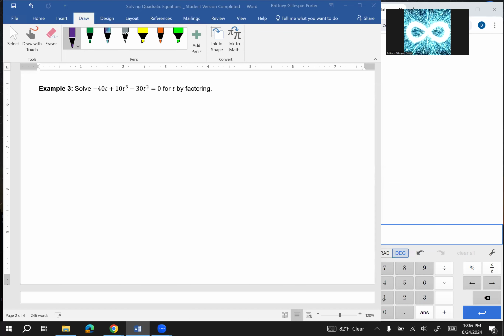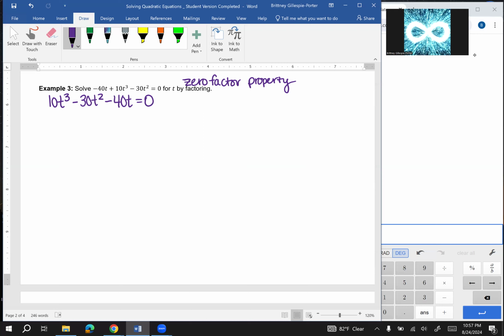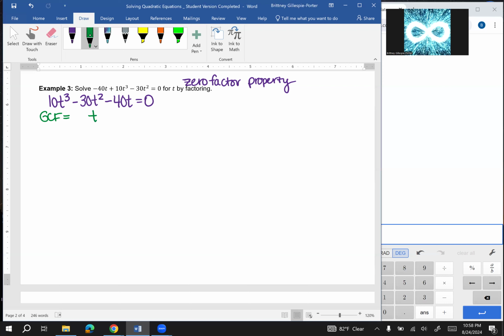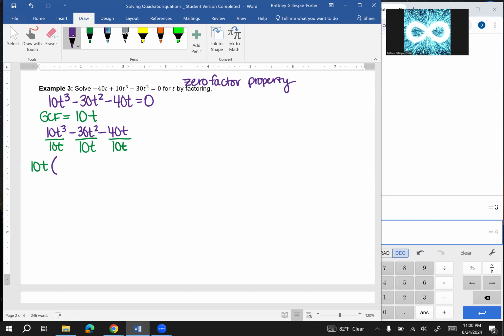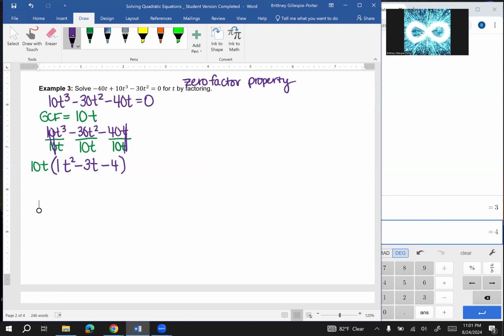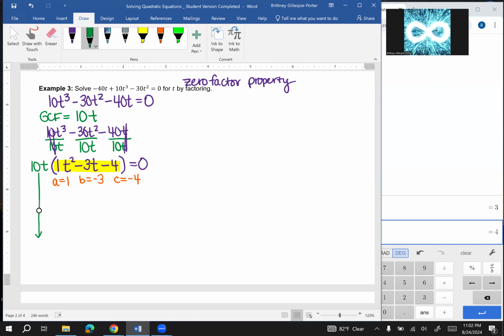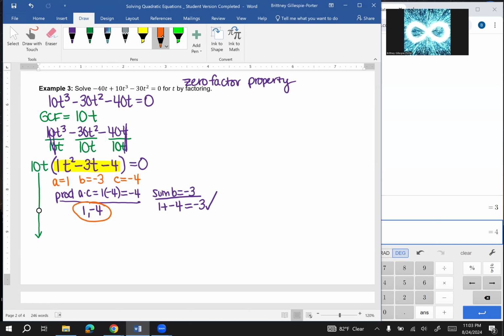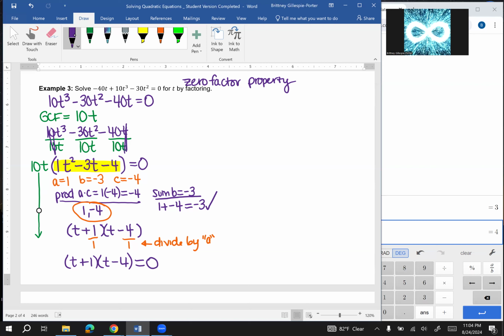Using the Zero-Factor Property Where a GCF Exists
The example includes a third degree polynomial where there is a GCF that must be addressed prior to factoring using the Bottom's Up Method.